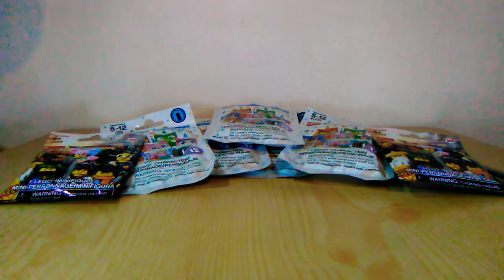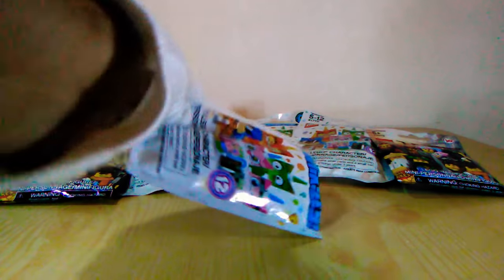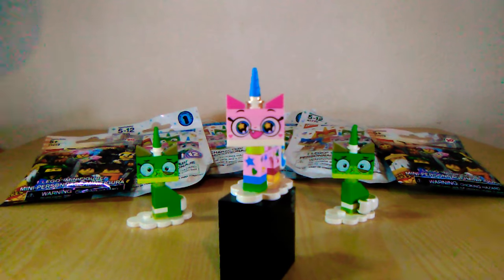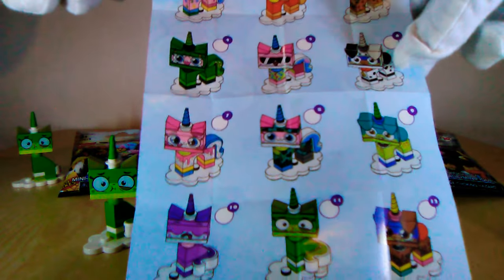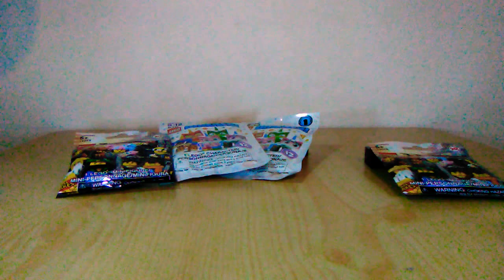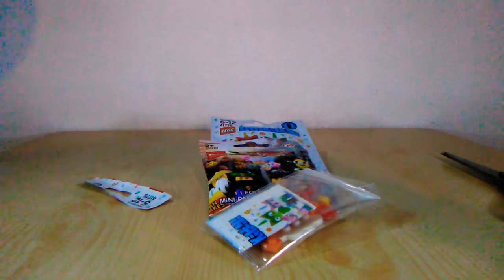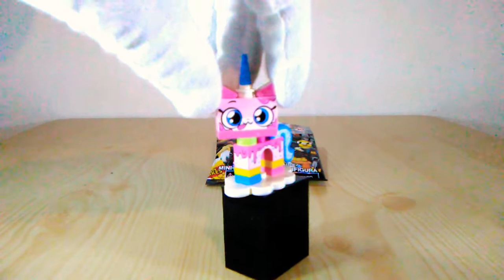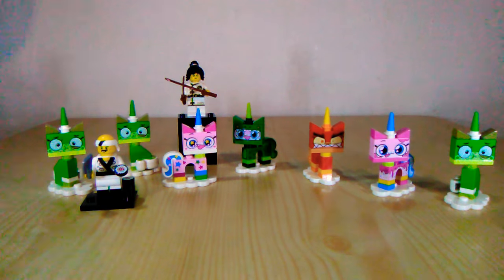Unikitty Blind Bags Review + 2 Lego Ninjago Movie Blind bags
Today we have 7 Unikitty Blind bags to open plus 2 Lego Ninjago Movie Blind bags

Song: Locally Sourced by Jason Farnham